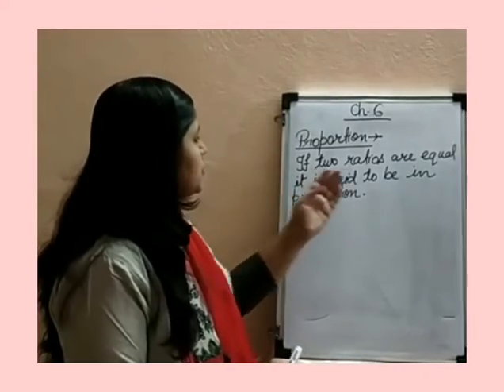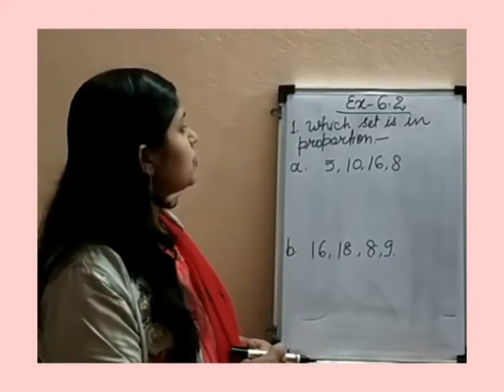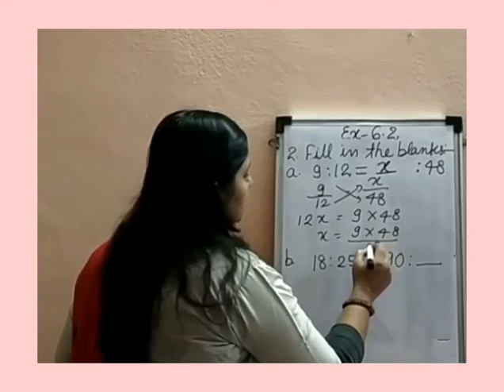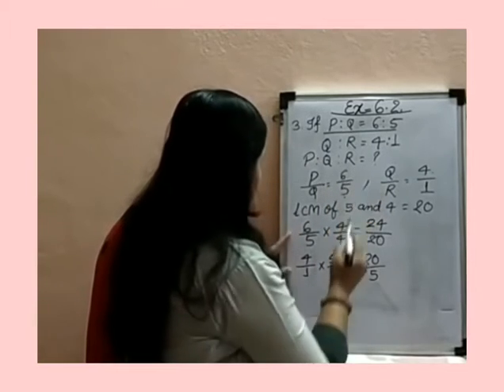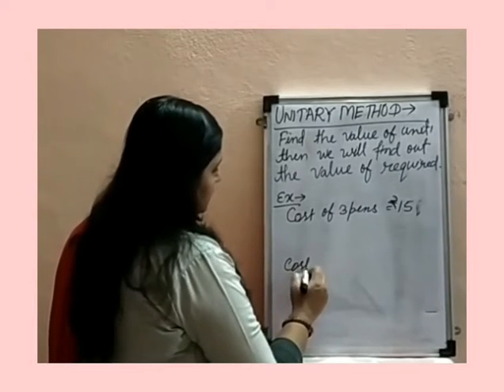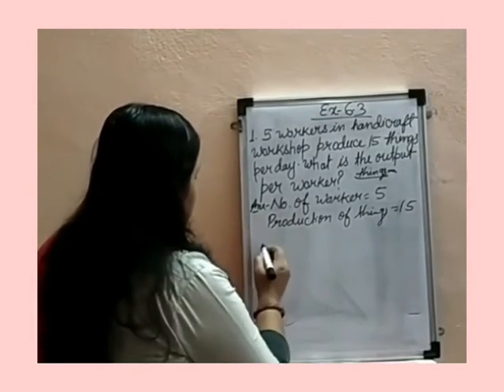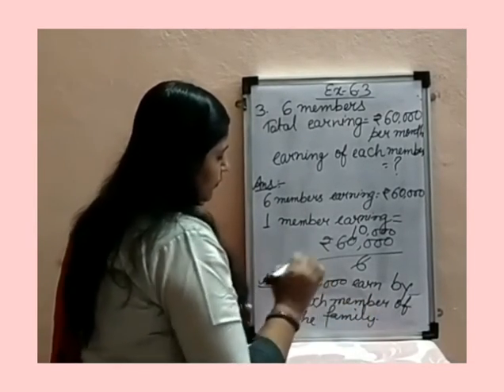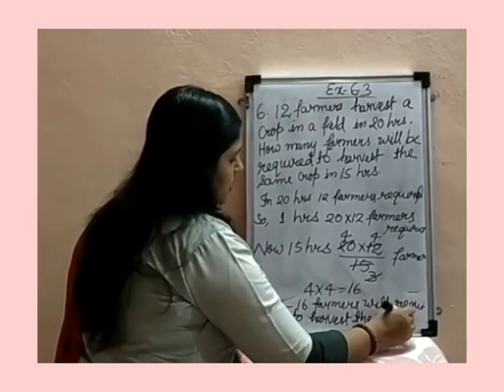Class 7 : Mathematics - Chapter-6(Ratio & proportion) video-2 (Week 10)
Binita Pathak